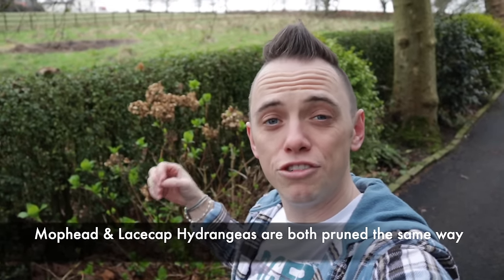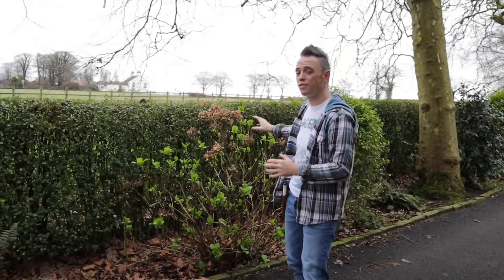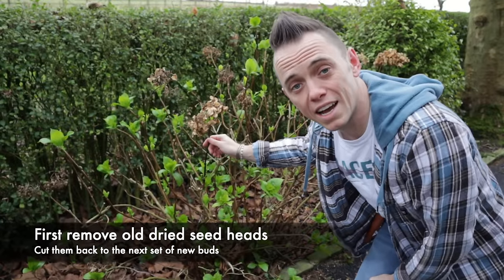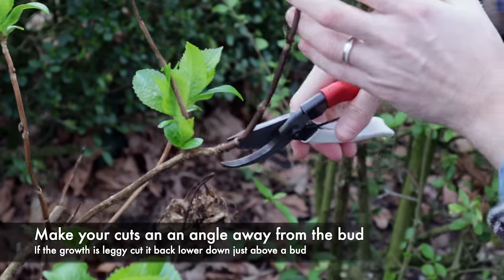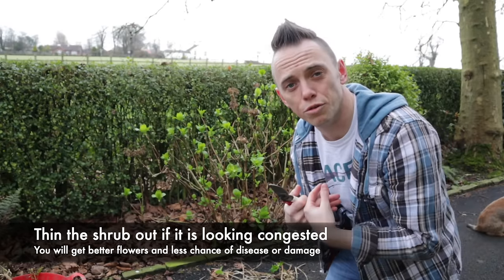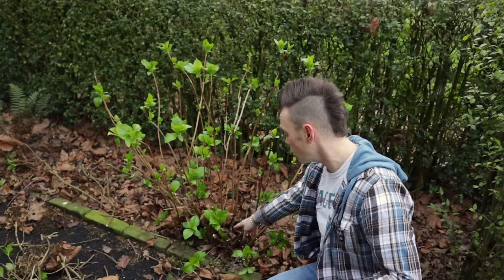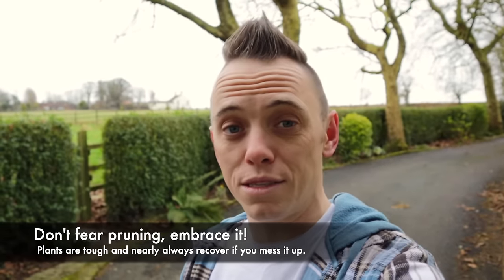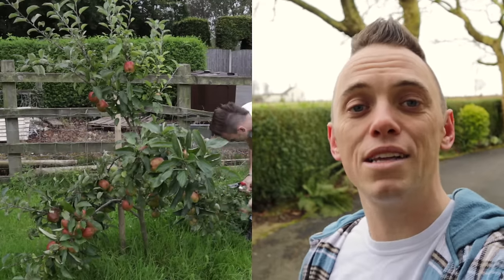How and when to prune Hydrangeas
Pruning Hydrangeas is essential to ensure beautiful, vigorous blooms year after year. Award-Winning Garden Designer, the  Garden Ninja, shows you how and when to prune Hydrangeas with this easy-to-follow guide.

Need help troubleshooting your own garden design dramas? Why not book an online consultation with the Garden Ninja?

Want to learn how to prune plants to get the most out of your garden?